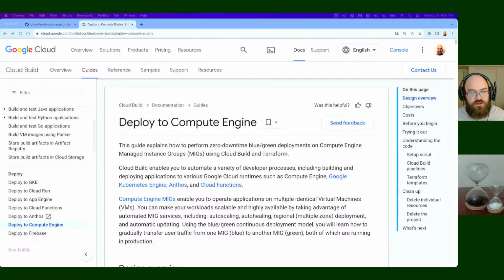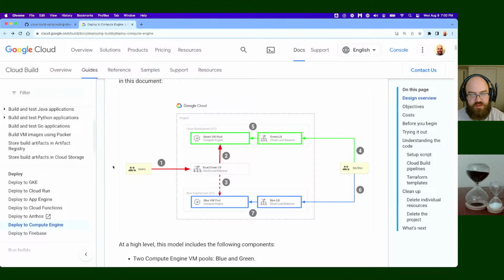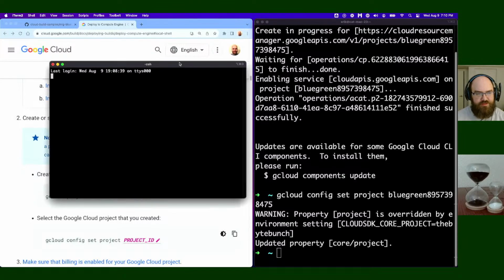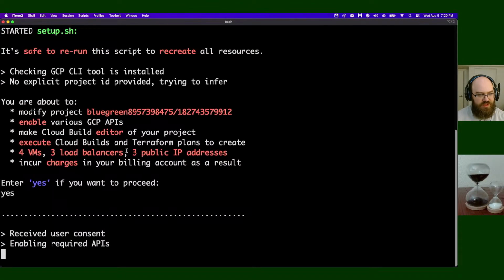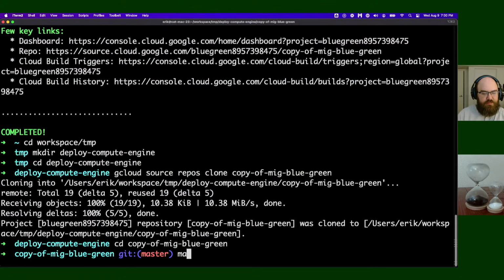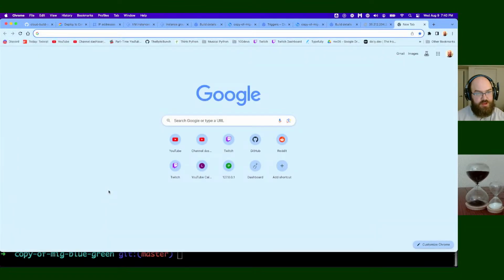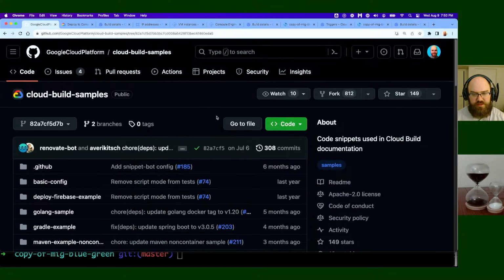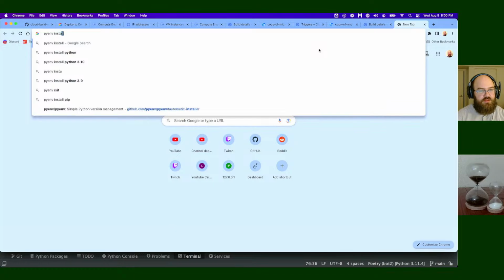Blue Green Deployment on Google Cloud Platform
I will follow a tutorial to create a blue green deployment strategy on Google Cloud Platform, then apply it to my Discord bot.